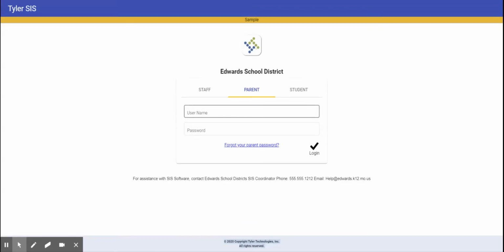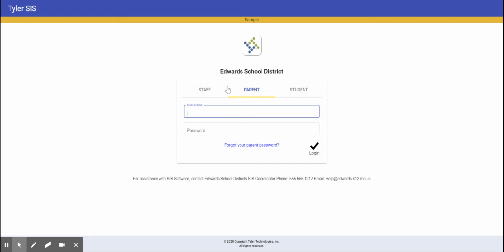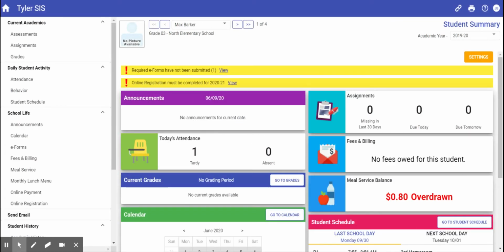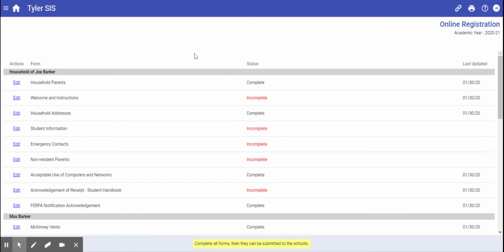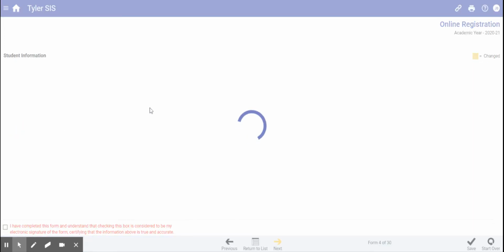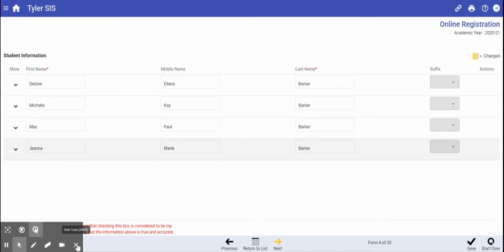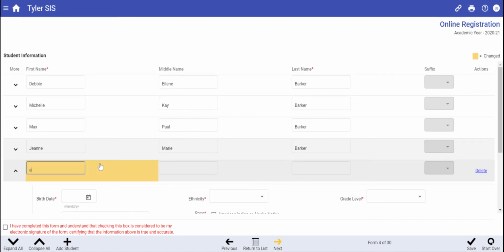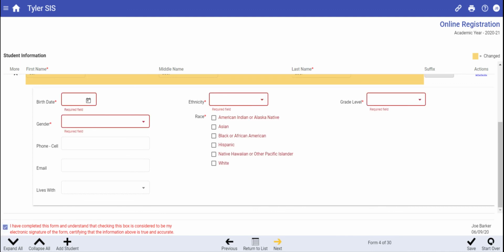Add a Student tutorial for District 32 Online Enrollment Process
This video tutorial will help parents add a new student to their family as they complete the online registration process for Perry County School District 32 schools.